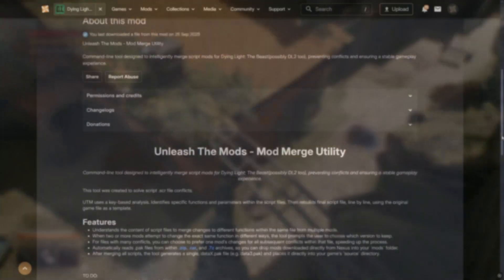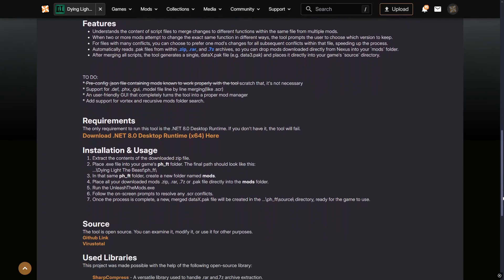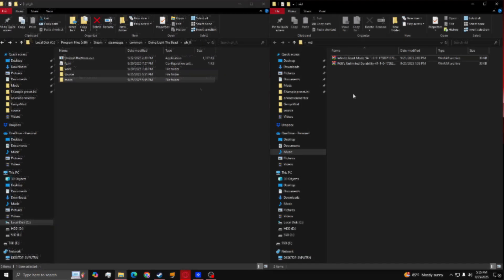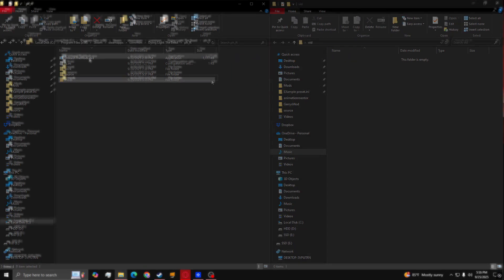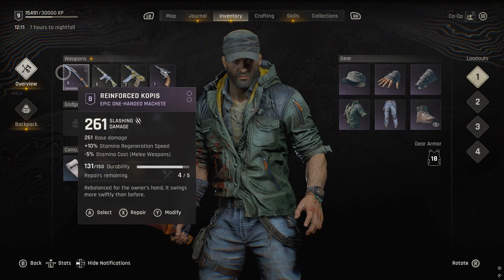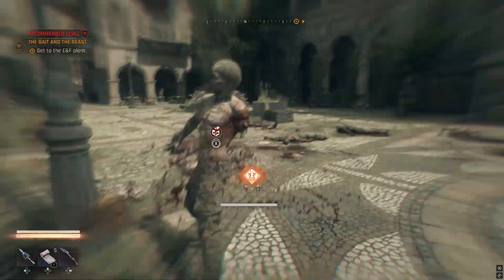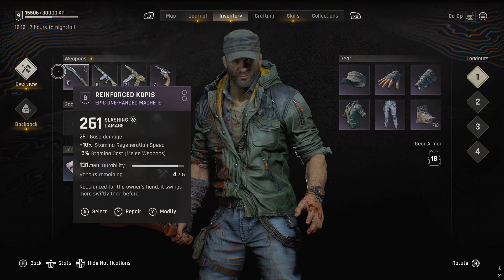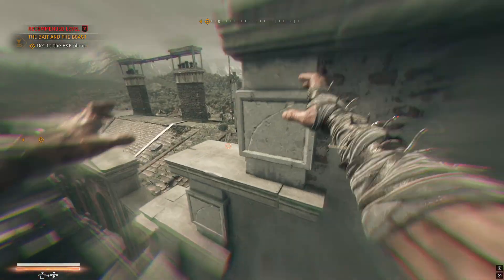How to install and use mod merge utility for dying light the beast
!you NEED .NET 8.0 for the exe to work!
no intro to day as i wanted this video to come out asap

tool link in comments

intro 0:00-0:10
what is the mod 0:11-0:17
how to install it 0:17-0:22
how to use it 0:22-0:36
showcase of both mods working 0:36-0:55
outro/ how to contact me for support 0:55-1:08